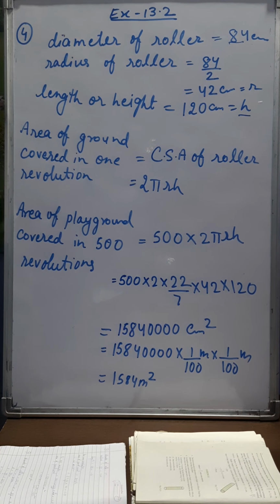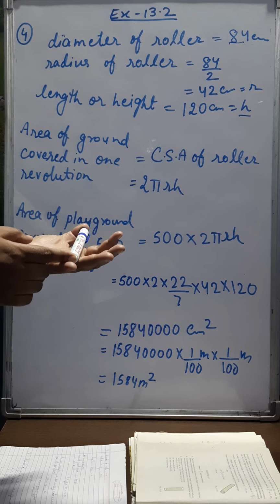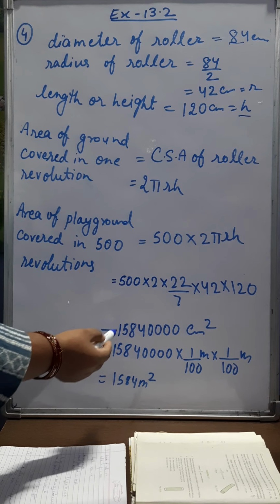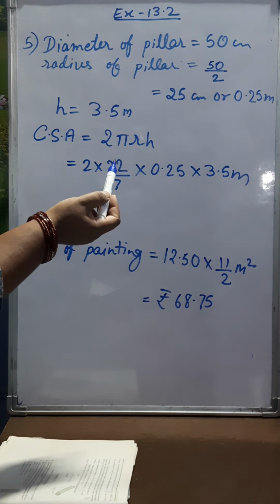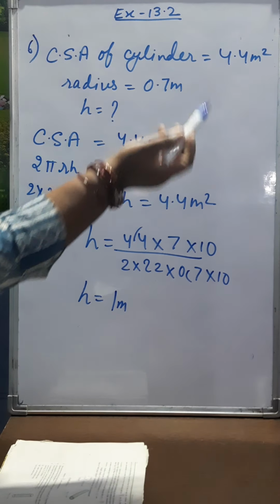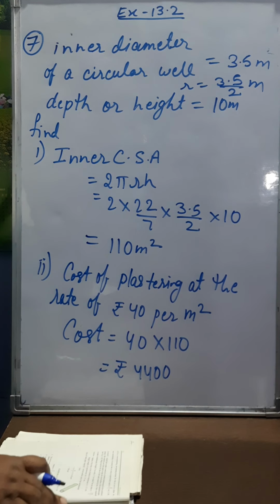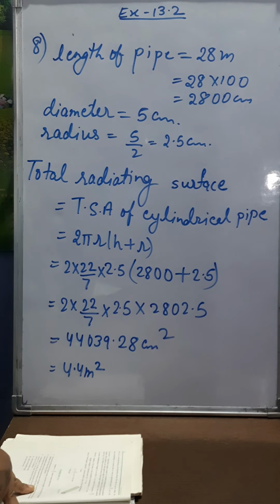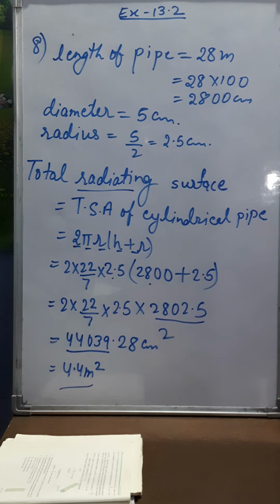Surface Area and Volume Part-5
Ex-13.2,question no.-4,5,6,7and8